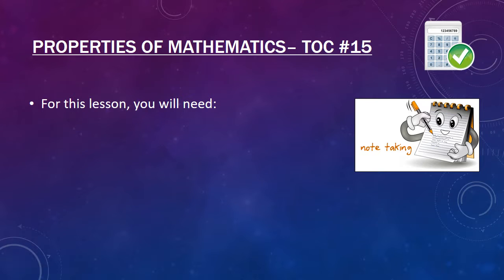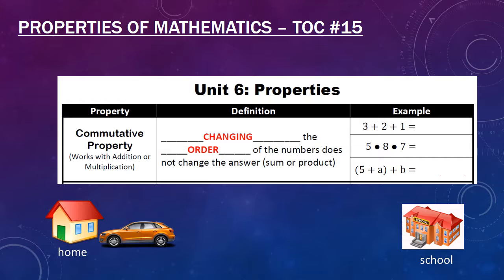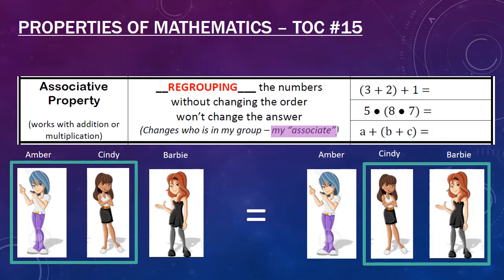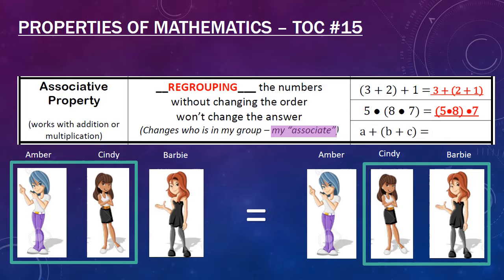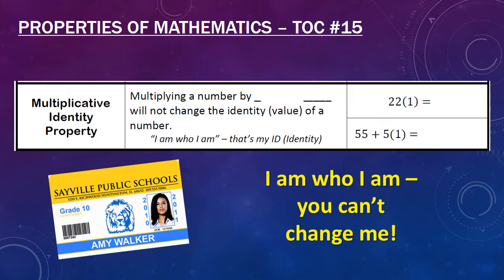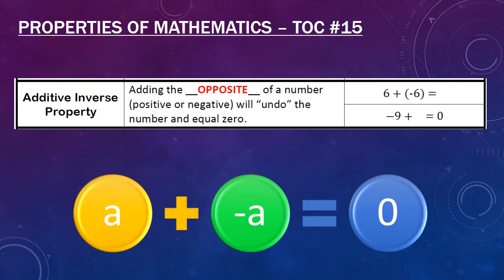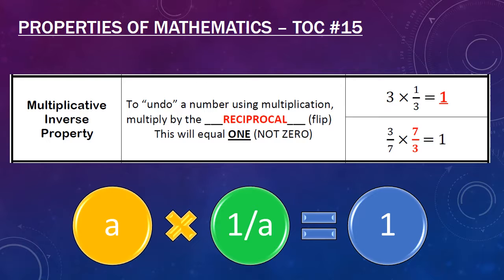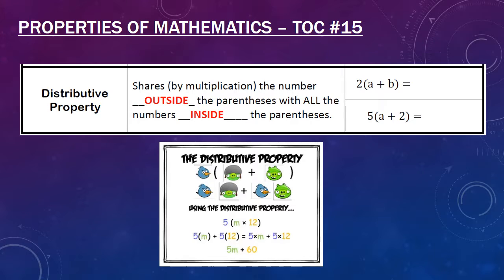TOC 15 Properties